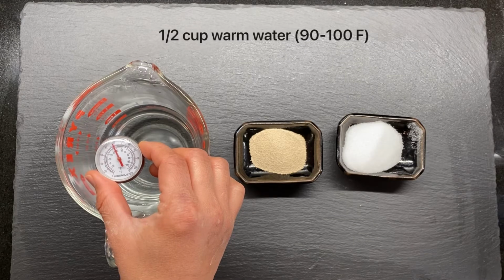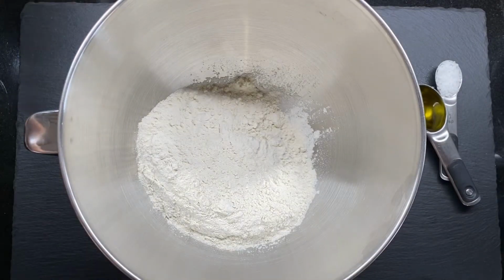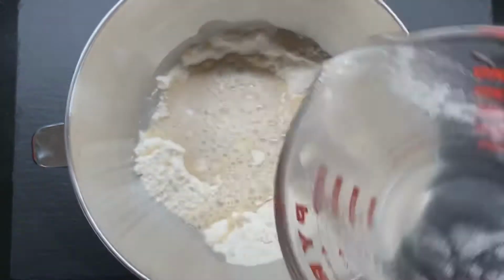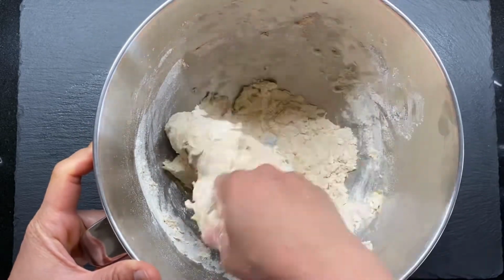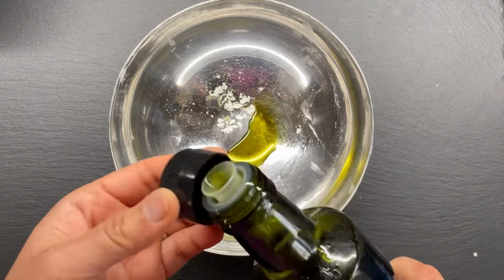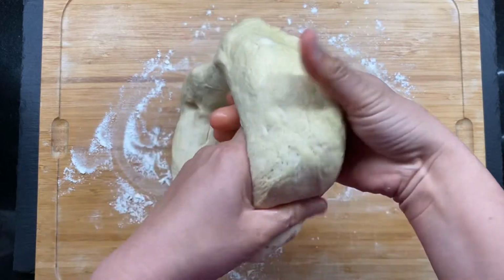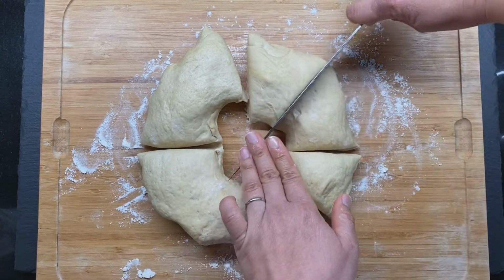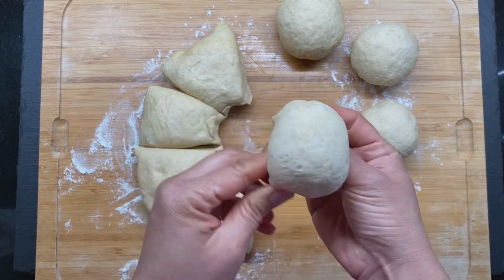How to prepare pita dough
Pita Bread Recipe

2 cups all purpose flour (or bread flour)
1/2 cup whole wheat flour (1/4 cup for the sponge)
1/2 cup warm water + 2 Tbsp
If needed
1 tsp kosher salt or 1/2 tsp fine salt
1 Tbsp sugar
2 tsp active dry yeast
1 Tbsp olive oil
Some flour for dusting and kneading